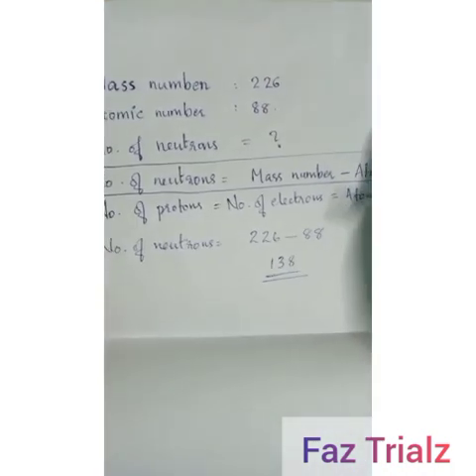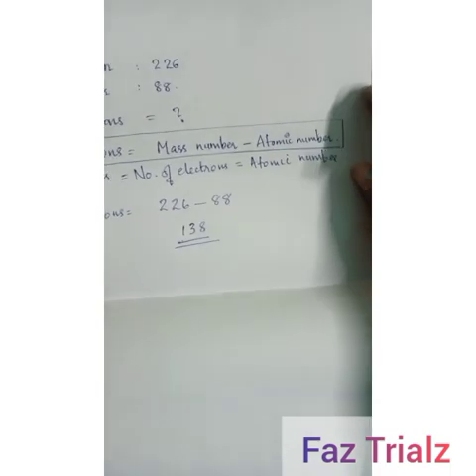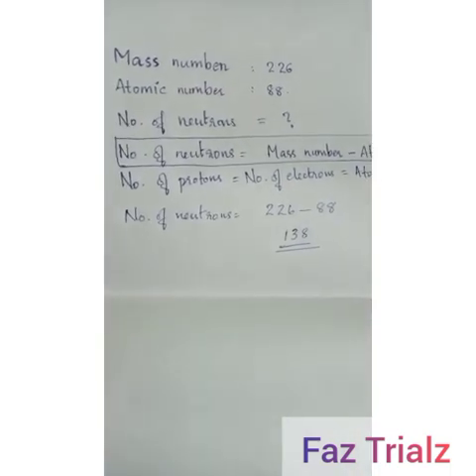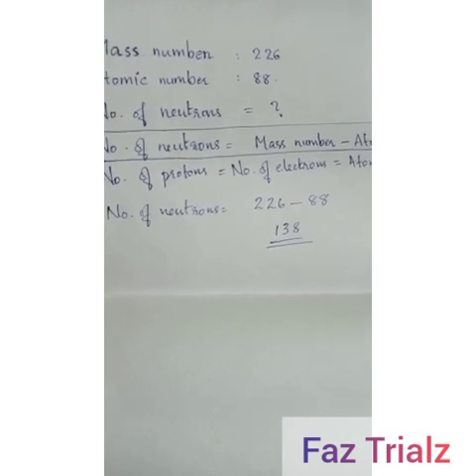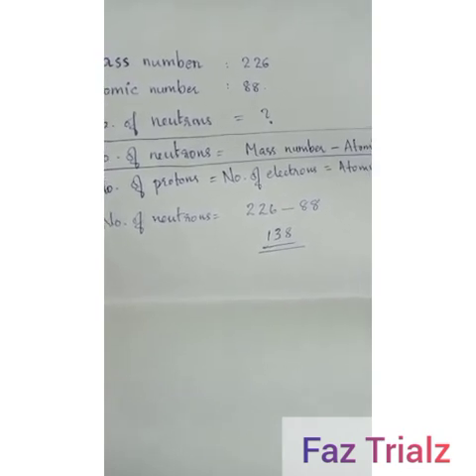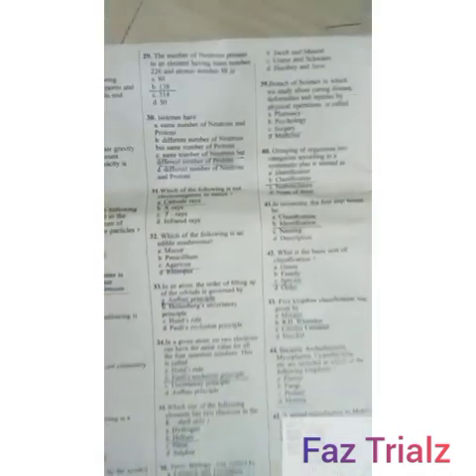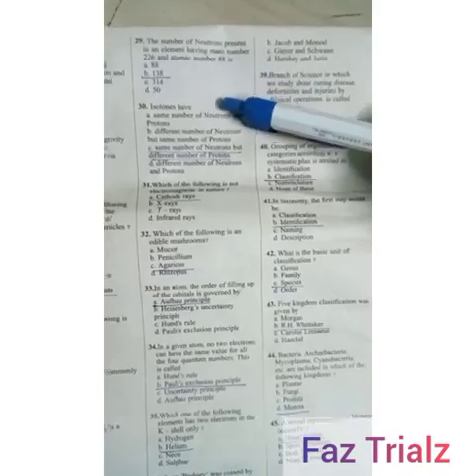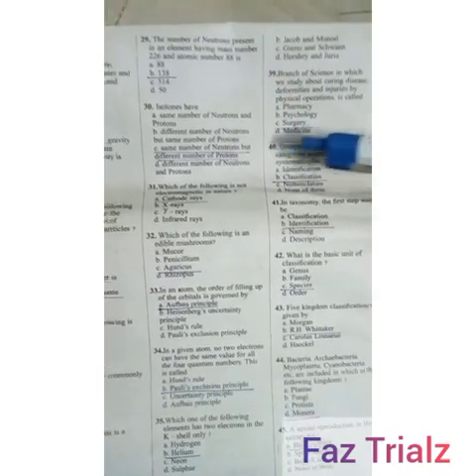RRB NTPC||General Science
RRB

1.SCALAR QUANTITY:
 A physical quantity that has only magnitude.
eg: Mass ,Electric Charge,
(VECTOR QUANTITY: Physical quantity that has both magnitude & direction. eg:force, weight)